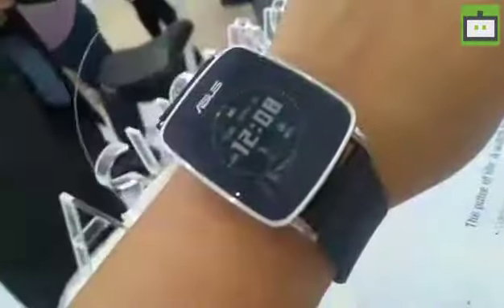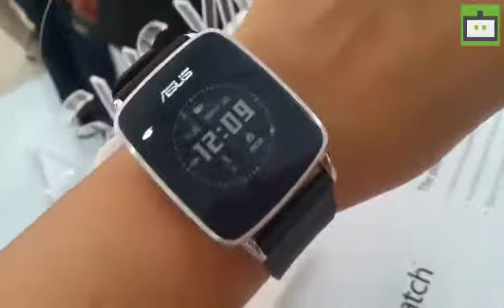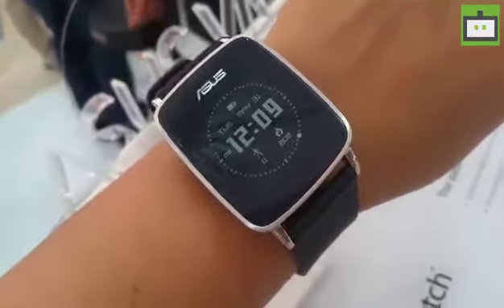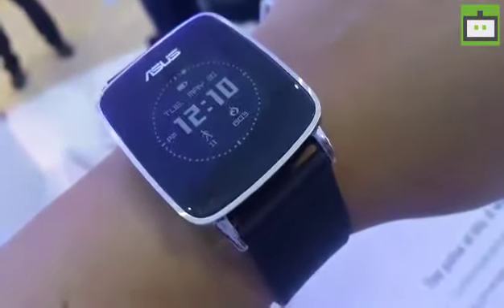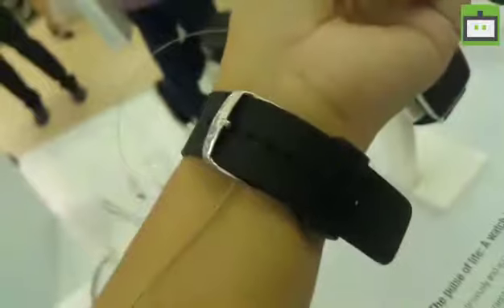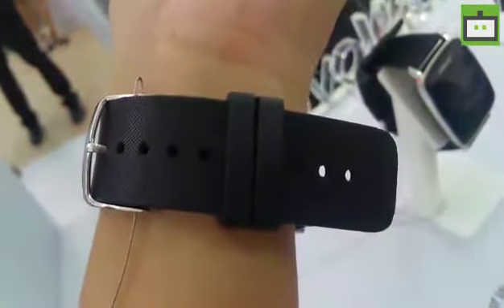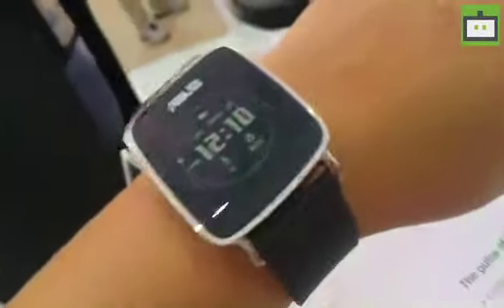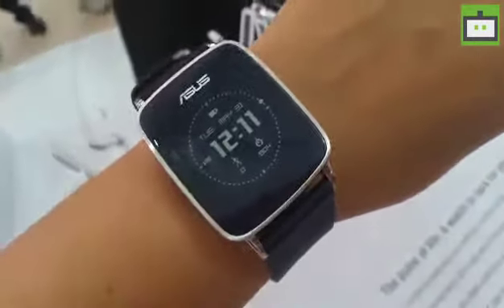Asus Vivowatch Hands On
The Asus VivoWatch is most similar to the Asus ZenWatch 2 in design, thanks to its metallic finish, pronounced lugs and square screen. As was the case with the ZenWatch 2, the VivoWatch has a lot of empty  space around the screen, which doesn't do anything for its aesthetics.